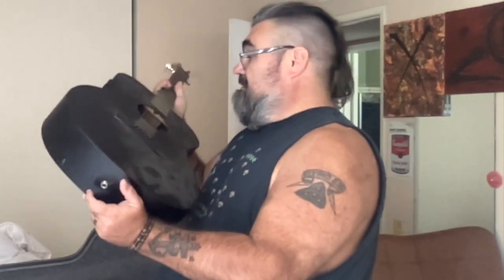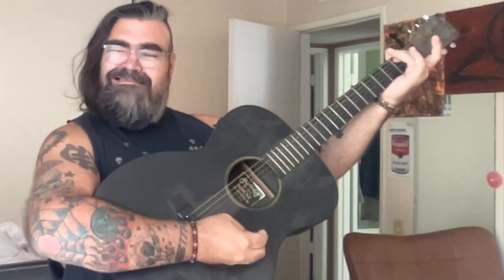how i tune my guitar - NOT a tutorial! LOL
checking my guitar after it being in storage for a couple months...